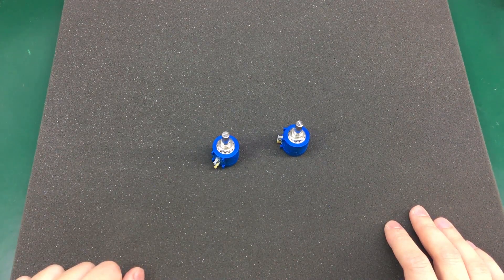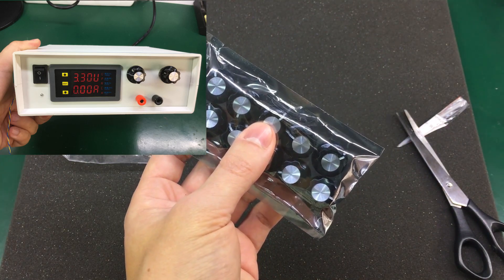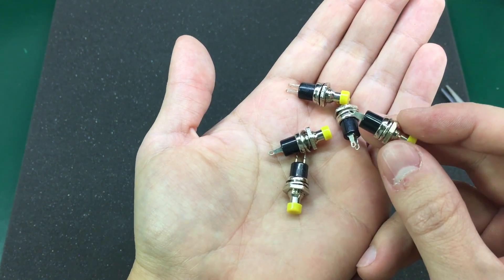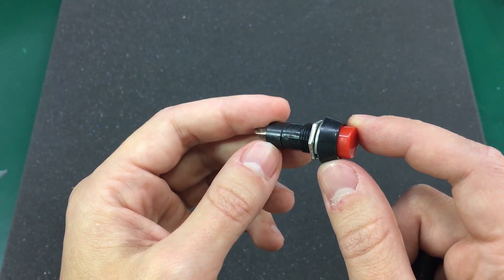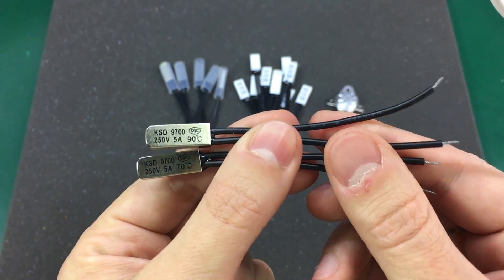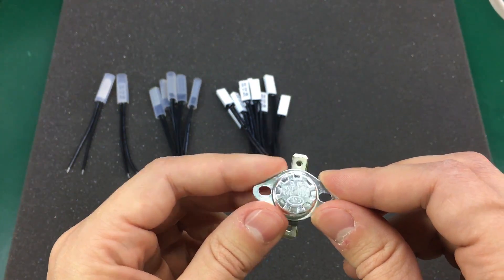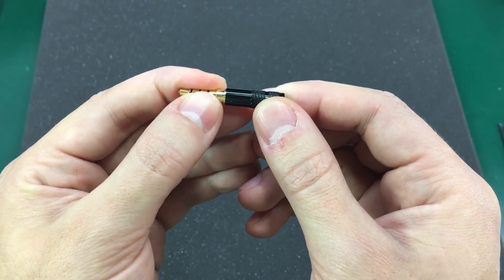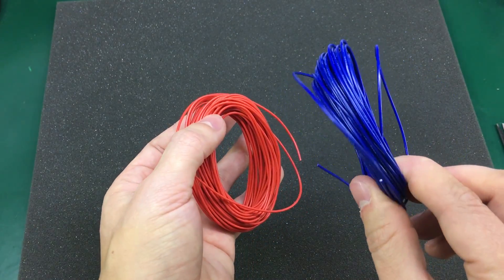Voltlog #75 - InTheMail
As mentioned in the previous video this month will be mostly InTheMail episodes because I just have a bunch of stuff from China and I gotta show it to you before I go use it on other projects. Same as before I tried grouping similar items in this episode so let’s get started on another InTheMail.

0:10 Bourns 10K 10 Turn Potentiometer

1:14 Plastic Rotary Knob 6mm Shaft 10pcs

1:50 16mm Potentiometer Knob Black With 6mm Shaft

2:53 3P4T 3 Pole 4 Position Rotary Selection Switch

3:49 On/Off Momentary Push Switches

5:21 PBS-11A Locking 2 Pin On/Off Switch

6:28 KSD9700 Slim Bimetal Temperature Switch

9:19 KSD301 Bimetal Temperature Switch

10:27 2mm Binding Post Plug Connectors

11:23 M5 Banana Jack 4mm Socket

12:02 3.5mm Slim Metallic Stereo Jack 4 Pole

12:30 JST XH 2.5mm Connector With Wire Set

13:11 1007 Hook Up Wire 24AWG